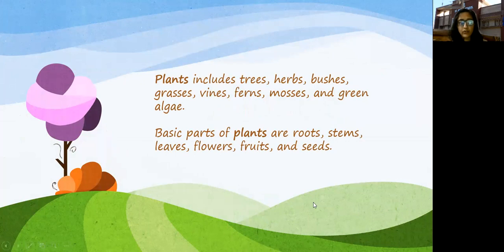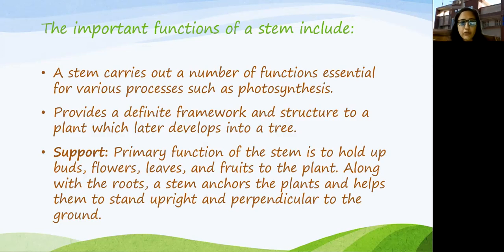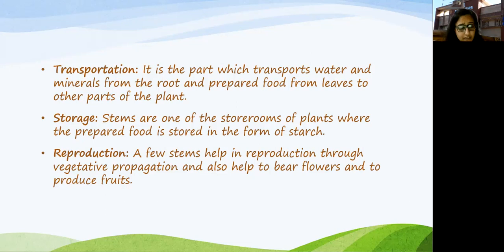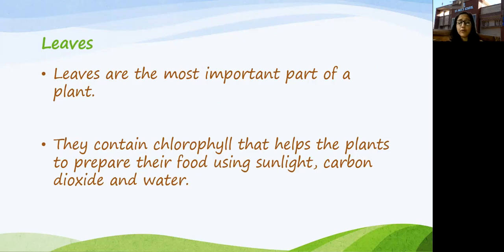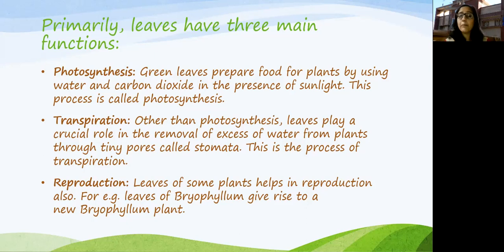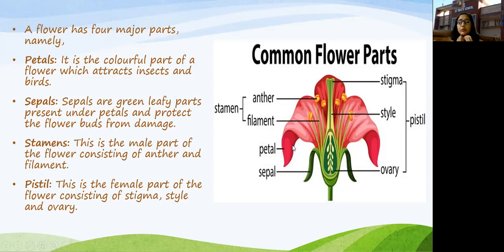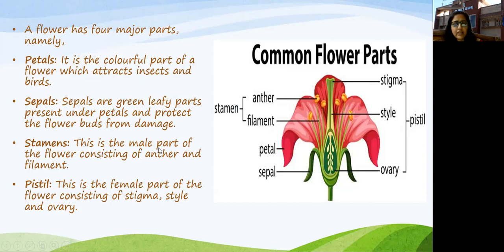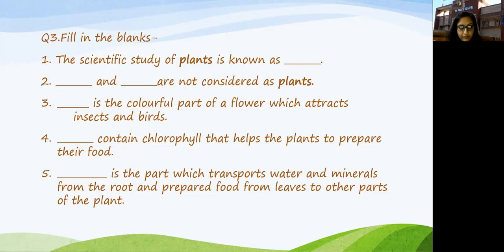Science Class 6 Plants (30-04-2021)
Functions of stem, leaves, fruit, flower (parts of flower)
Homework